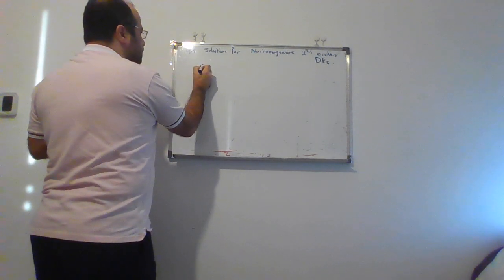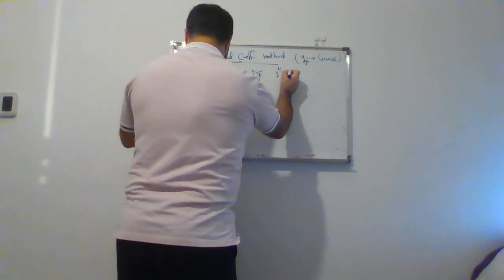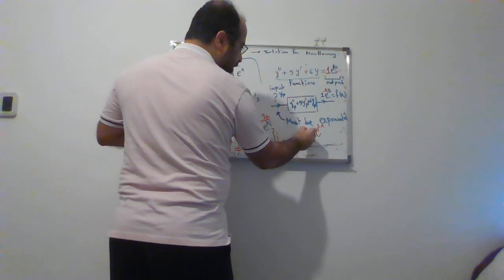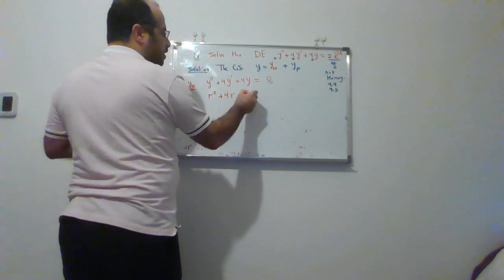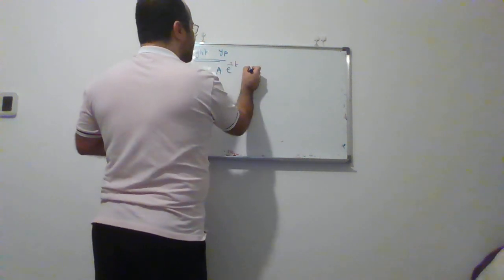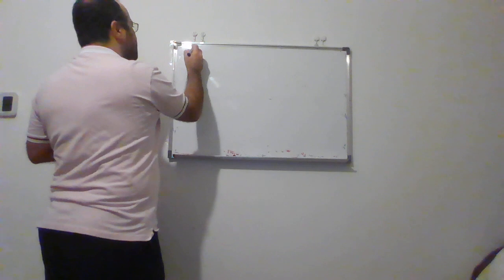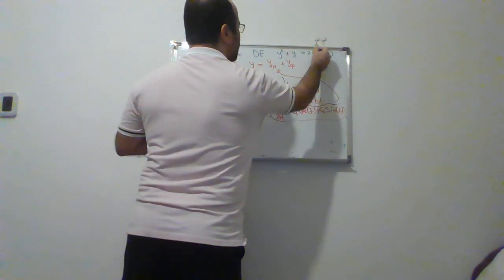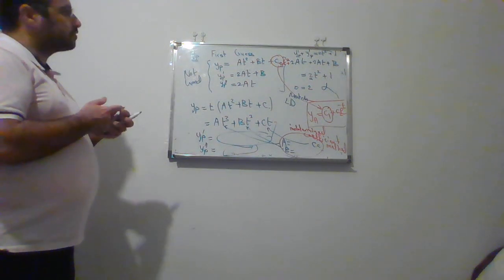Lecture 13: 4.4 Solving non homogeneous DE (Indeterminate coefficients)